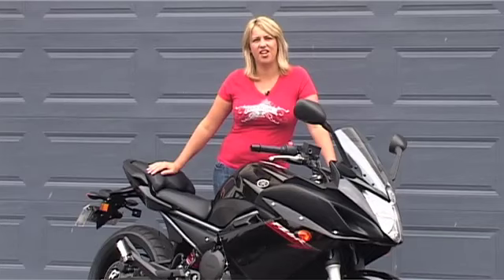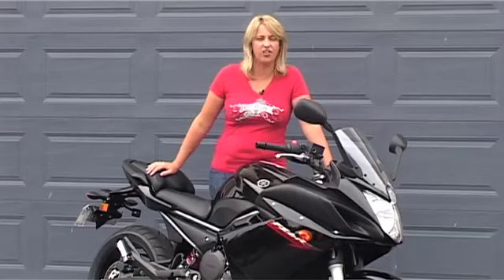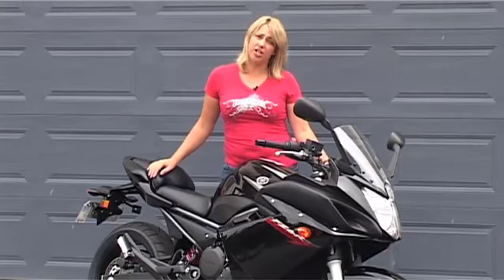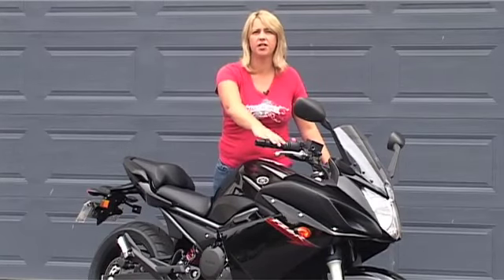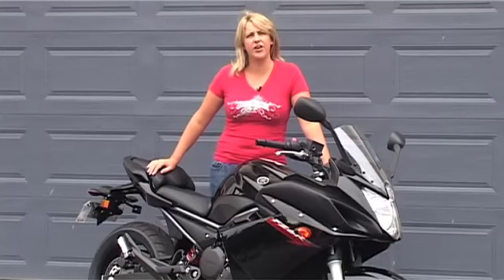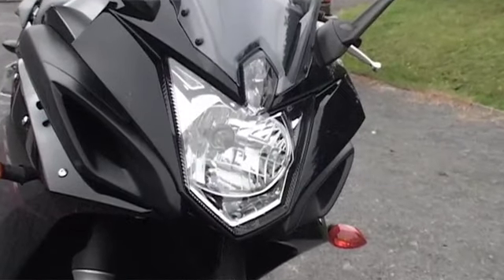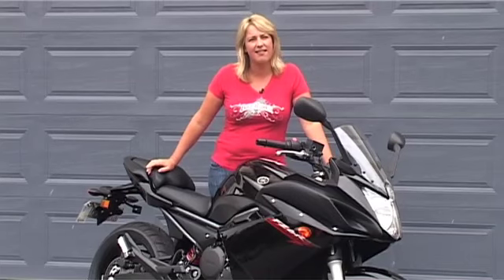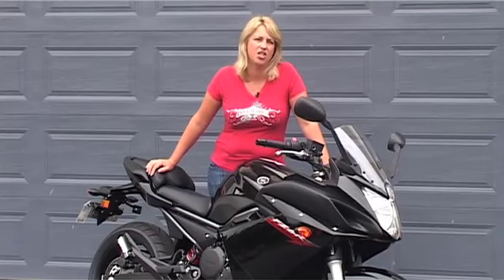2011 Yamaha FZ6R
Tracey and the new FZ6R from Yamaha out on their first TV test